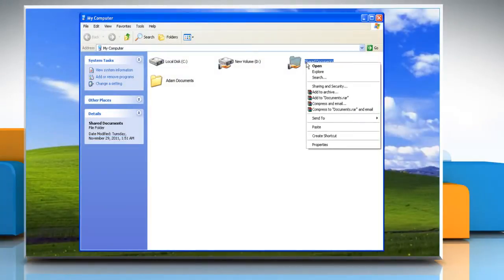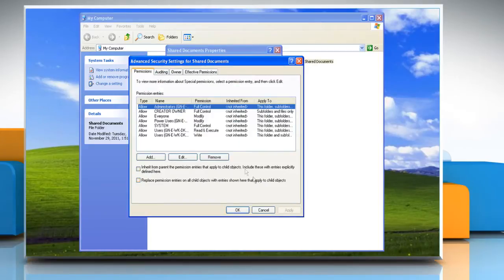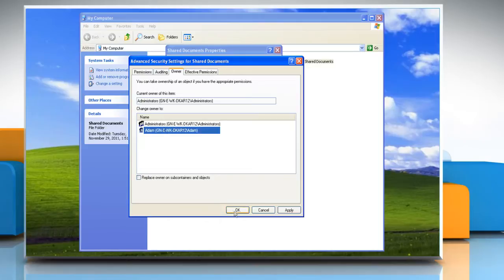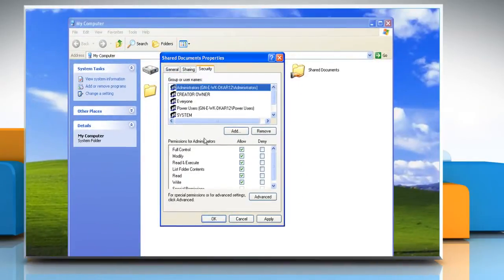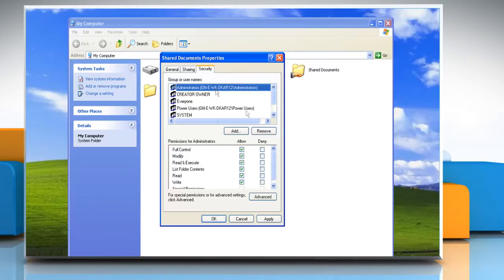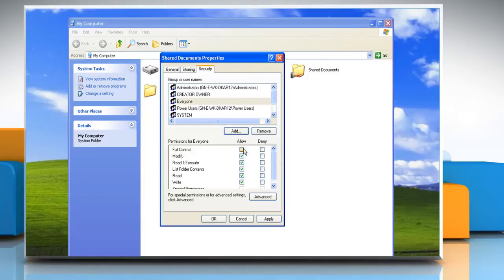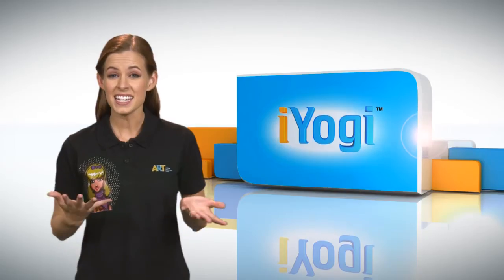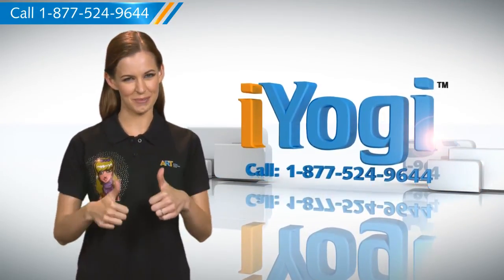Windows® XP: Access denied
Follow the steps given in the video to troubleshoot the "Access Denied" error message on a Windows® XP-based PC. Take note, if the "Access Denied" error message appears while opening a file or folder despite the fact that you happen to be the administrator of that computer system, then it is possible that you might need to reset the file or folder permissions.